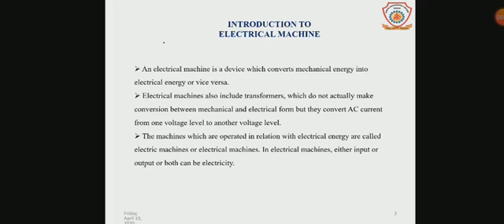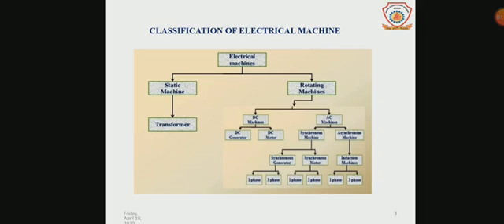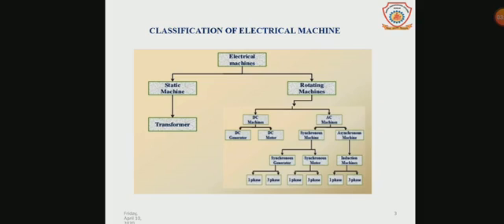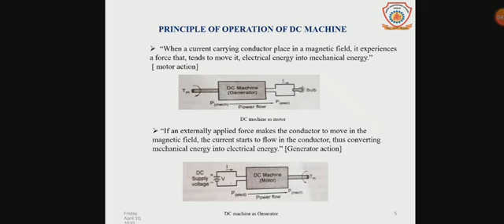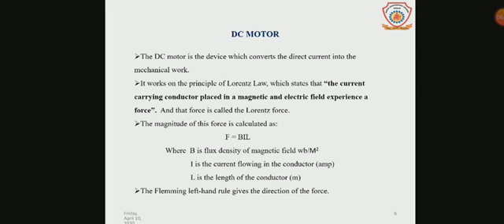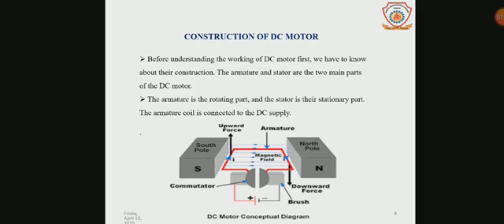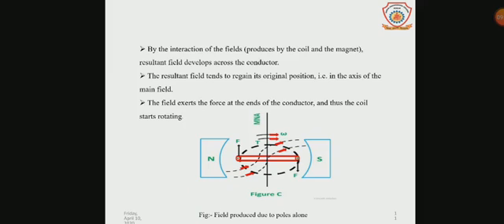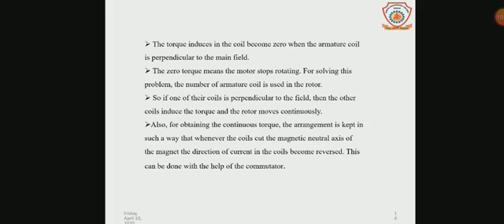FIRST YEAR BEE (DC MOTOR) BY HARSHITA AGARWAL